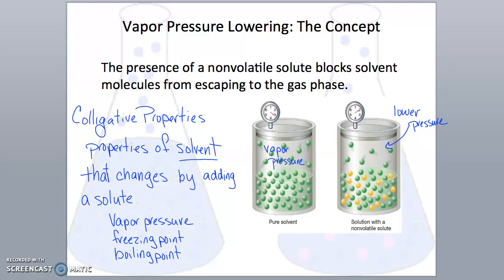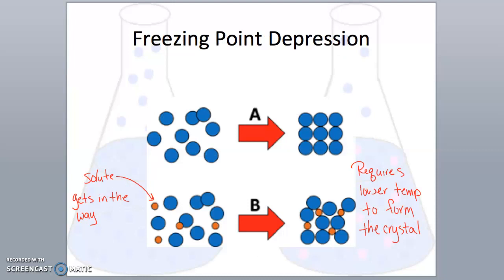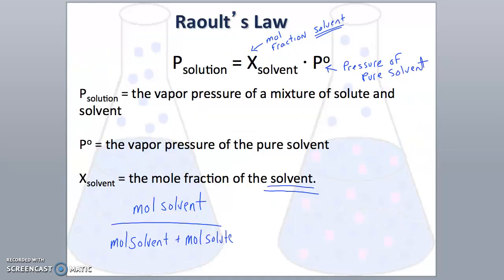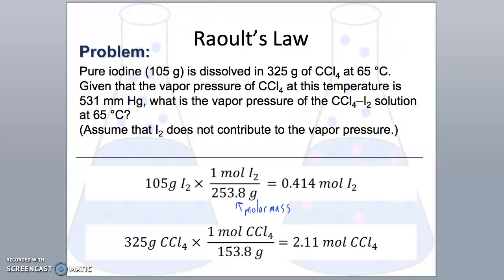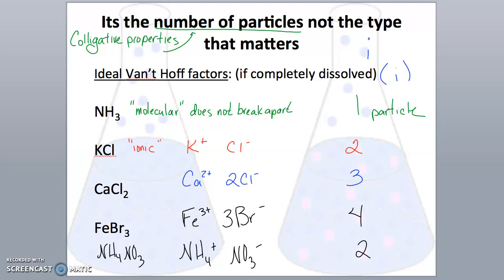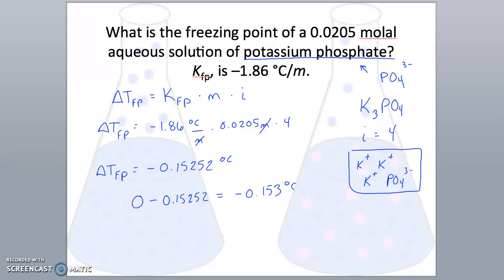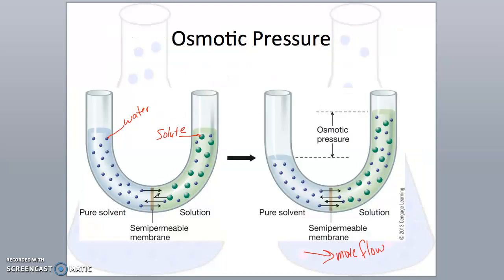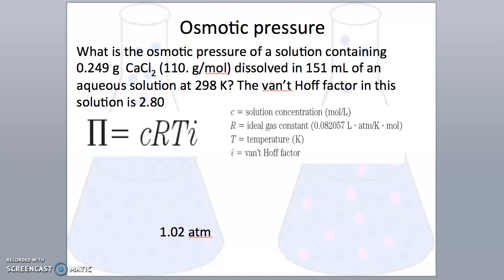Mini lecture series 13-4